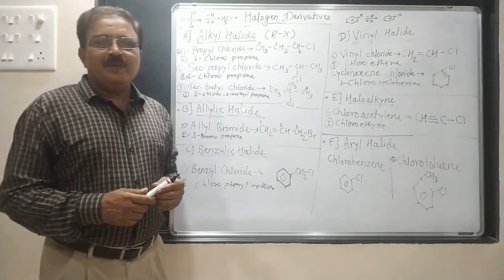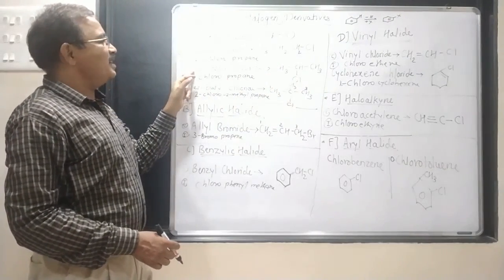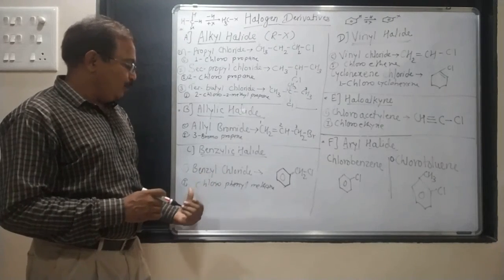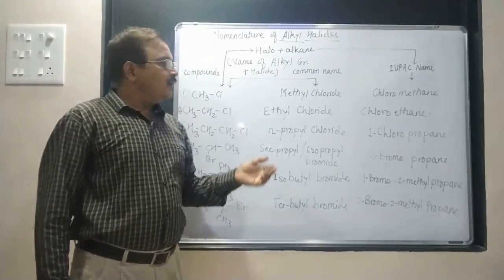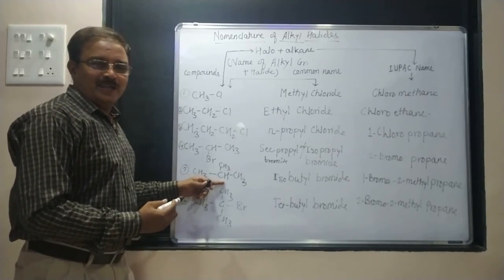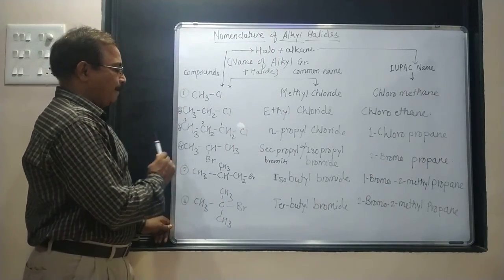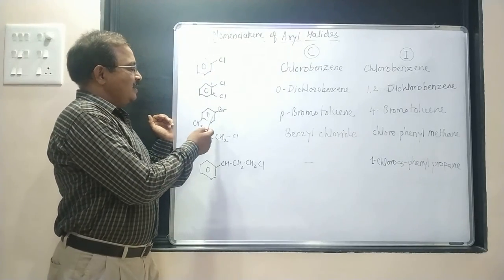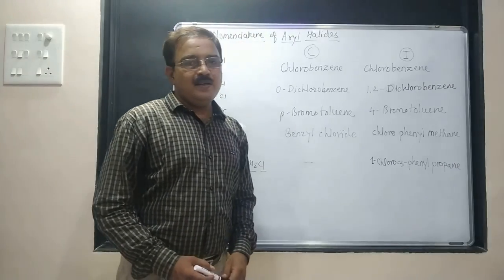Lecture 1|| Halogen Derivatives || Class 12 || New Syllabus 2020